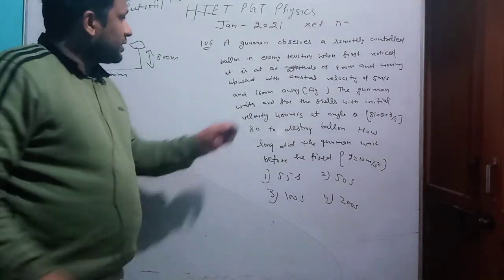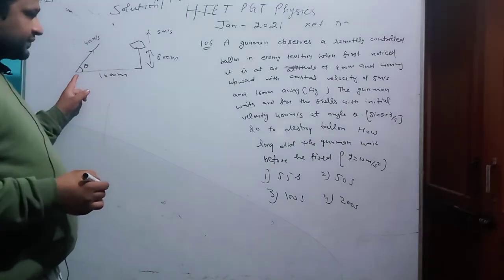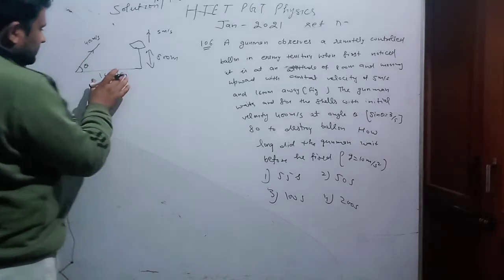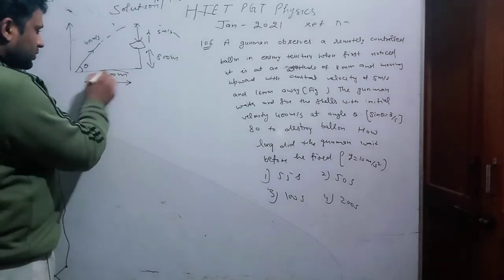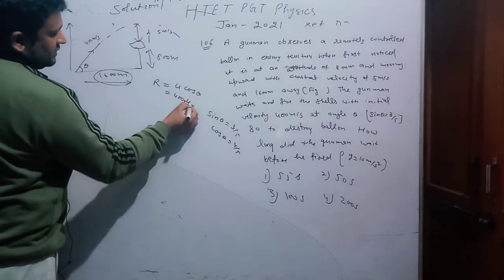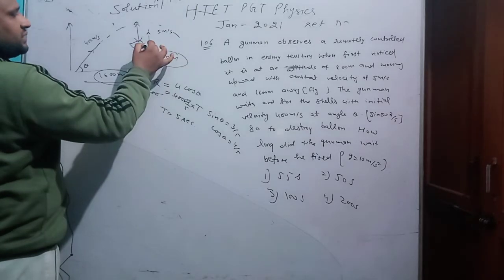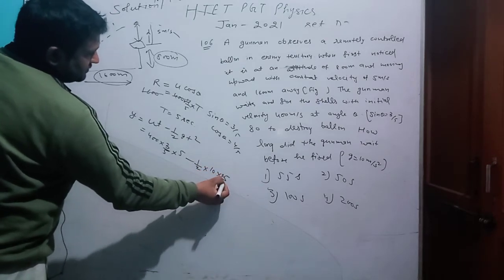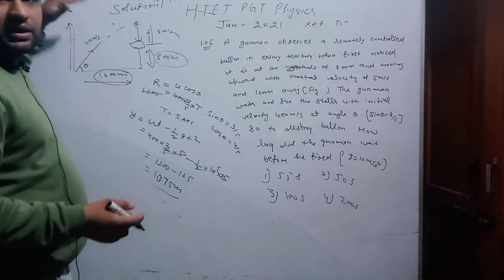Htet PGT PHYSICS JAN 2021 answer key set D (106)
A gunman observes a remotely controlled balloon in the enemy territory. When first noticed the balloon is at a altitude of 800 m